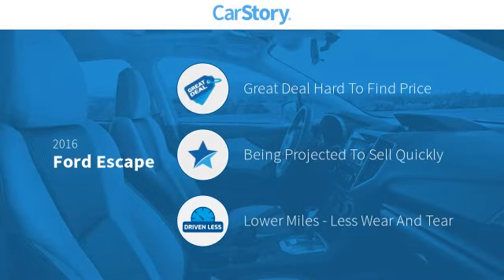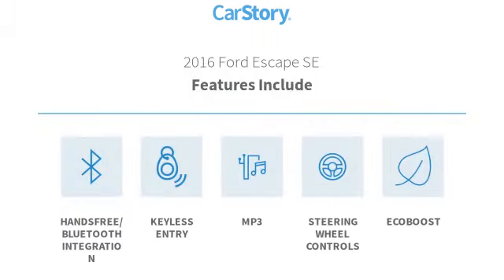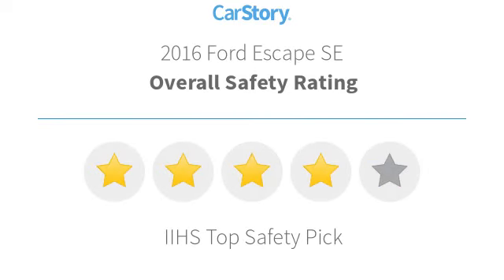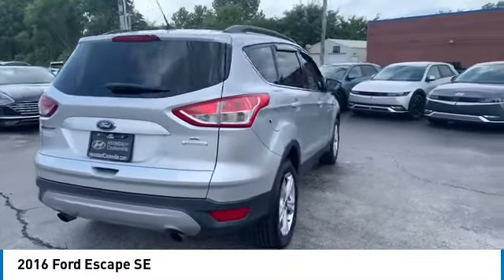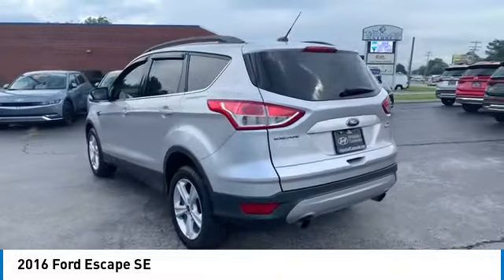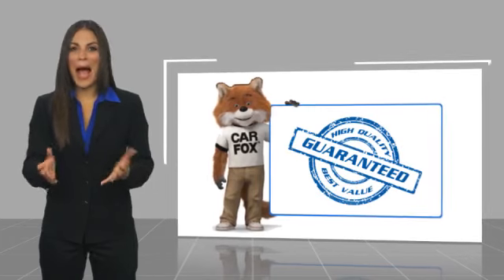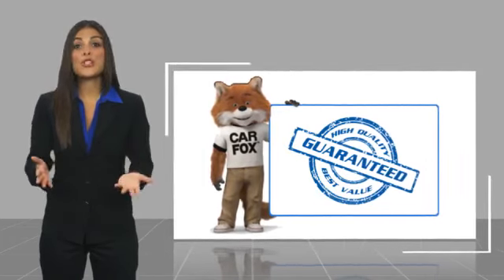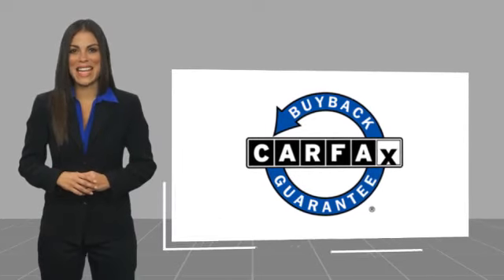2016 Ford Escape Live TA83026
Welcome to Hyundai of Cookeville near Crossville, TN. We have one goal and that is to exceed your customer service expectations. This isn't just a slogan, its profound belief in a way of conducting business on a daily basis with our valued customers near Cookeville, TN that we take very seriously. Visit us for your next vehicle purchase.

Hyundai of Cookeville
931 South Willow Avenue

Recent Arrival! Recent Oil Change, Professionally Detailed, Vehicle has passed our service department's inspection., Bluetooth, Our listed price includes financing through Hyundai Motor Finance at standard rates..brbrThank you for choosing Hyundai of Cookeville! Where we are creating happy buyers every day!! All of our preowned vehicles have gone through a multi point inspection by our certified trained technicians and have been professionally detailed!! 2016 Ford EscapebrbrOdometer is 4890 miles below market average! 23/32 City/Highway MPG Awards:br * 2016 KBB.com Brand Image AwardsbrbrHere at Hyundai of Cookeville is where you Get the best deals with that hometown feel!!! Please give me a call to set up your test drive.